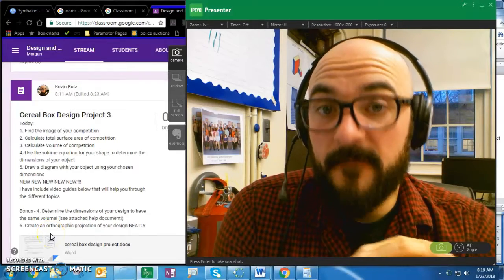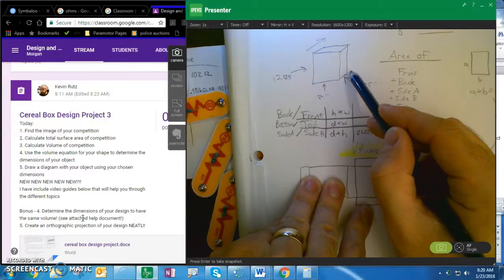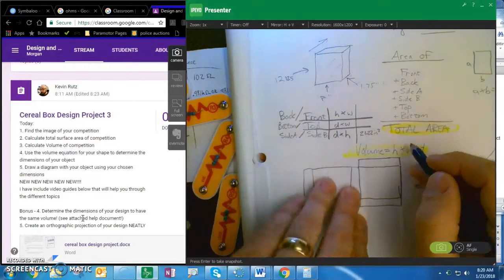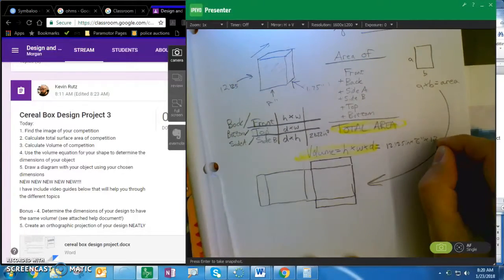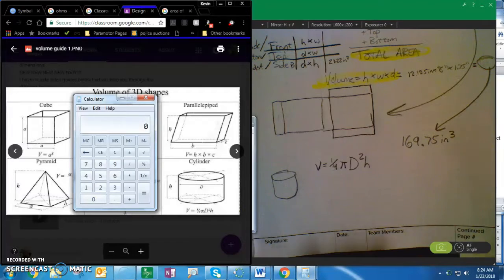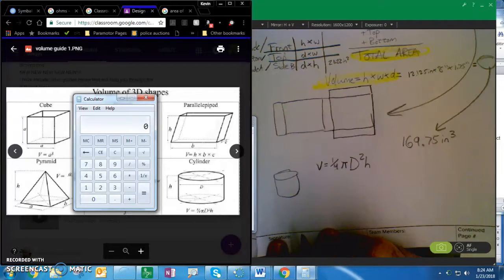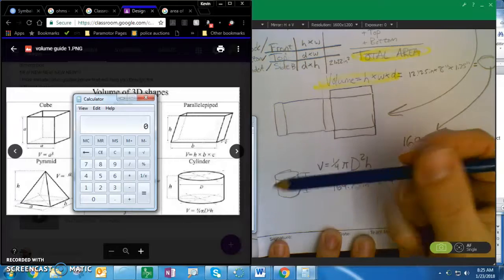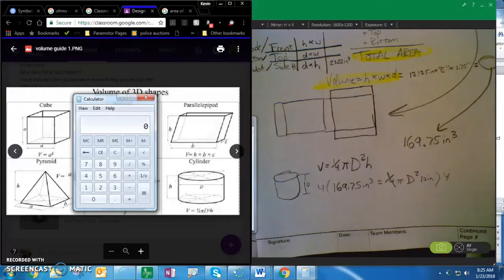Volume part 1